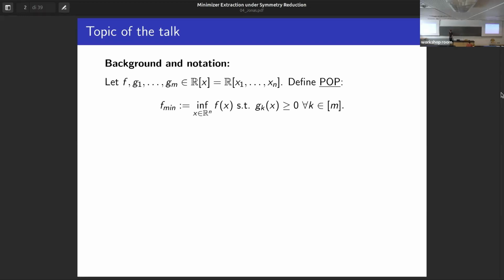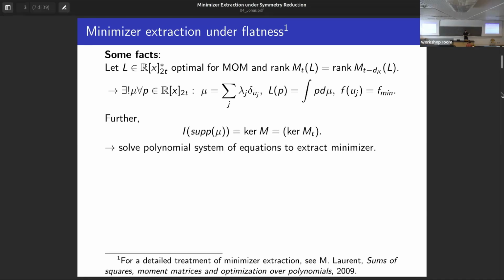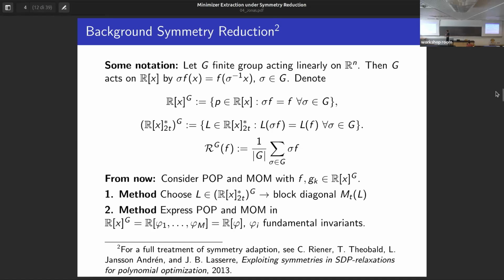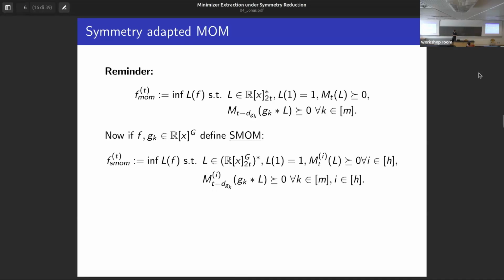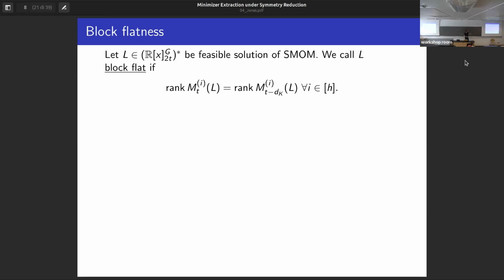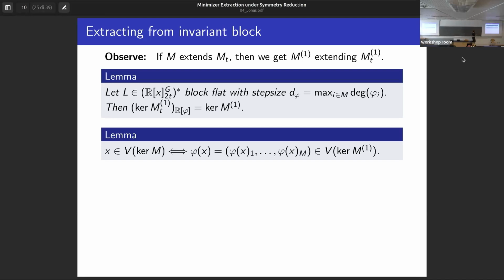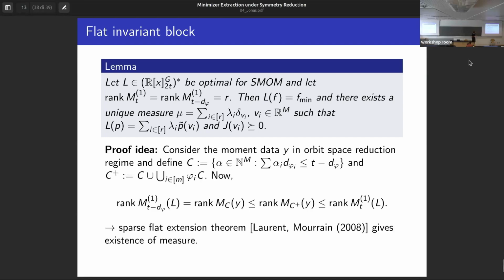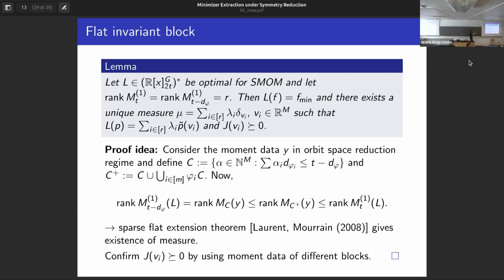Minimizer extraction under symmetry exploitation - Jonas Britz